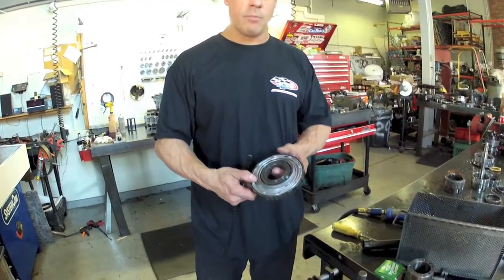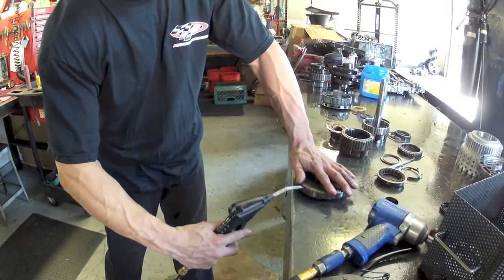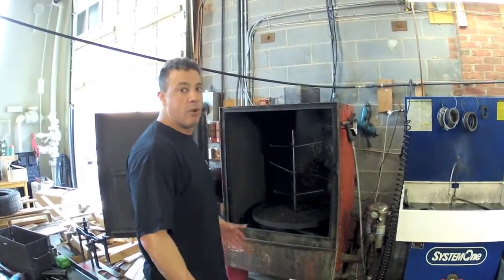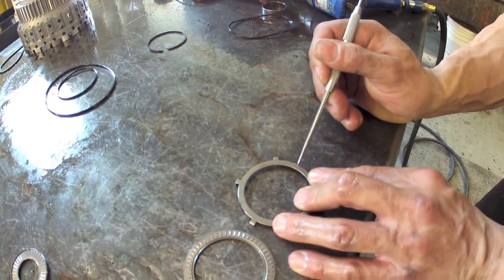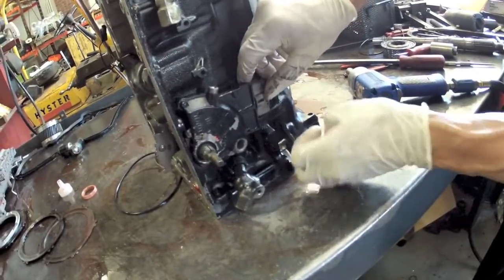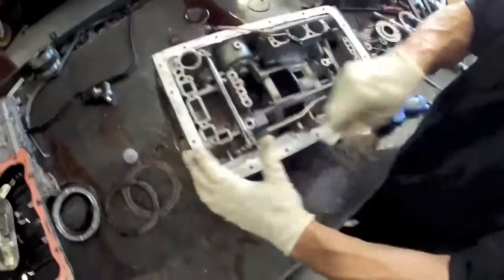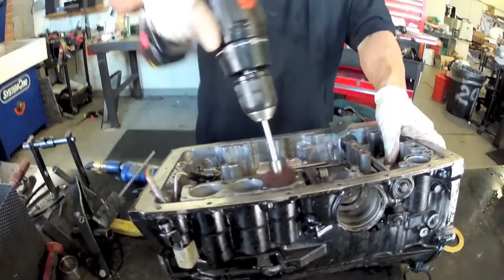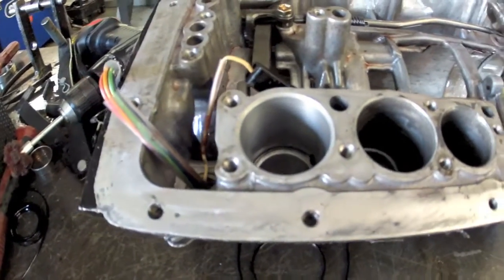IPT Performance Transmissions Toyota A340 Rebuild Part 2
John Lombardo at IPT Transmissions shows how to high performance rebuild a Toyota Supra  A340 / Jeep AW4 Transmission Part 2 of 7.

Recommended Fluid:
Castrol Dexron IV (Dex 6)  6 pack